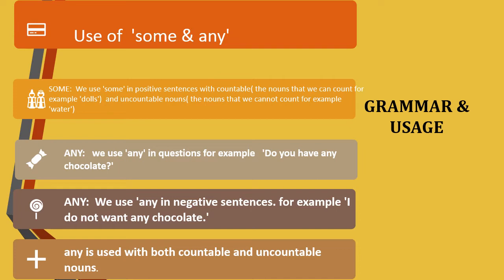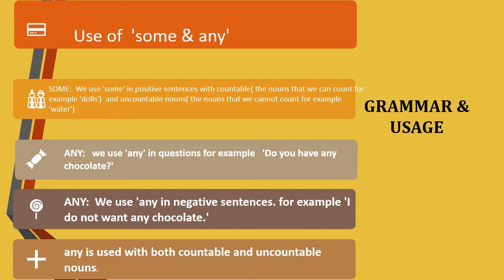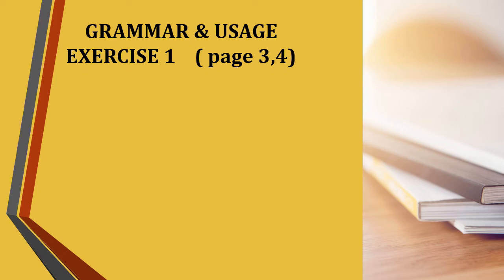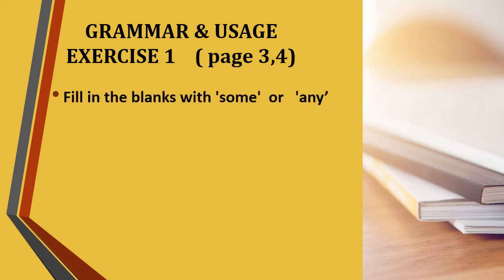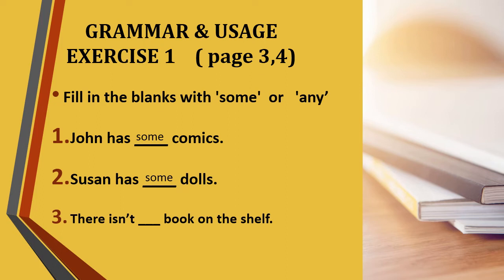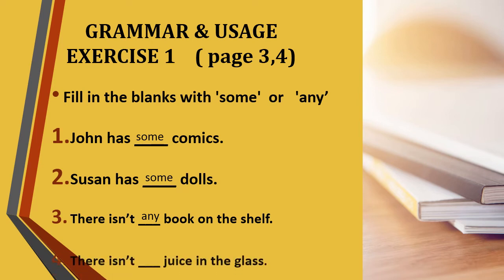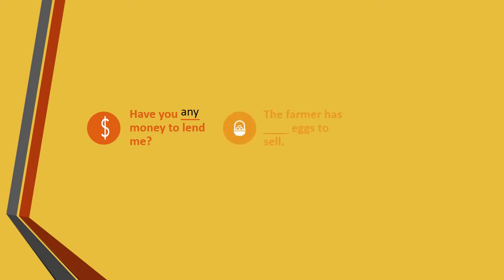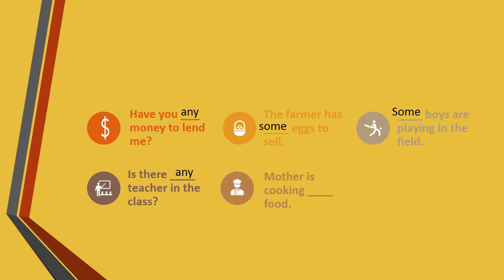English 2 | Lecture 04